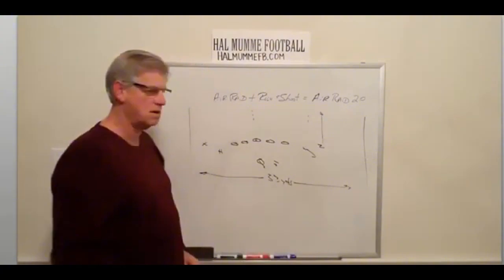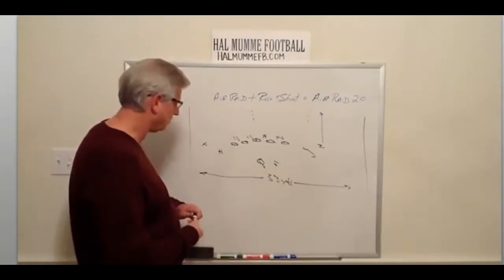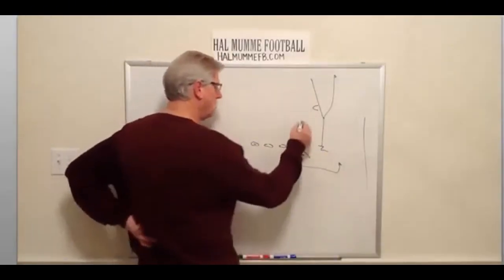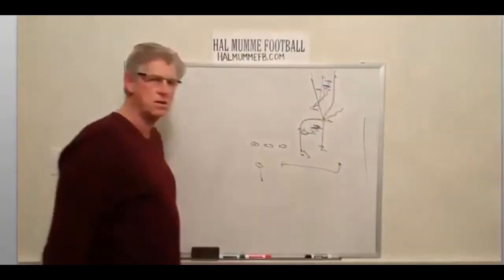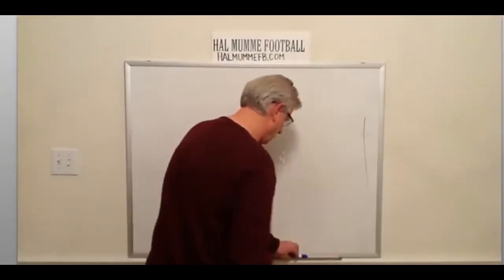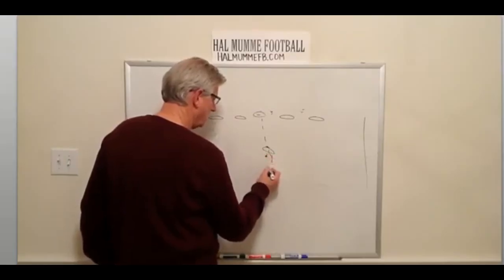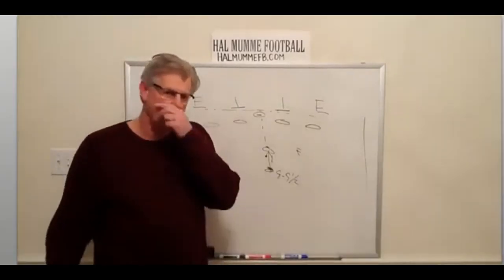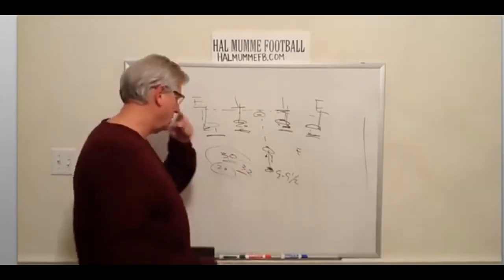How Hal Mumme Combines the Air Raid and Run N Shoot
🏈 How Hal Mumme Combines the Run N Shoot and Air Raid Offense
Discover how legendary coach Hal Mumme fuses two of football’s most innovative systems—the Run N Shoot and the Air Raid—to create a dynamic, space-exploiting offensive philosophy. In this breakdown, we explore how Mumme blends the vertical freedom of the Run N Shoot with the timing and spacing of the Air Raid, revolutionizing the way quarterbacks read defenses and receivers attack coverage.
🔍 What You’ll Learn:
•  The origins of Mumme’s Air Raid philosophy
•  How Run N Shoot principles enhance route flexibility
•  Key concepts like Mesh, Y-Cross, and Open Grass Reads
•  Why this hybrid system is perfect for high school, college, and pro levels
•  Real game footage and whiteboard breakdowns
🎯 Whether you're a coach, player, or football junkie, this video will deepen your understanding of offensive strategy and show why Hal Mumme remains one of the sport’s most creative minds.